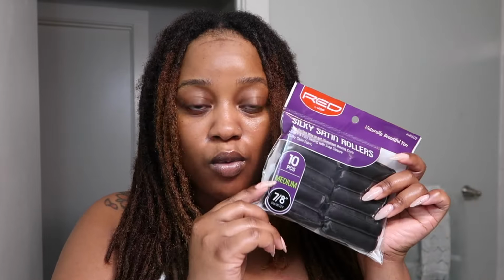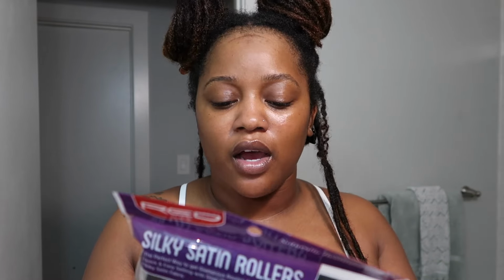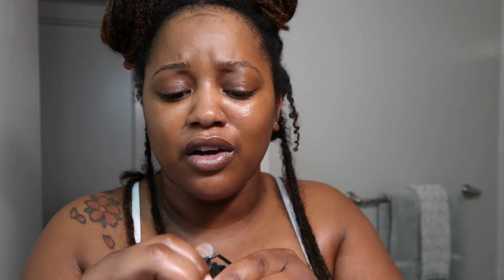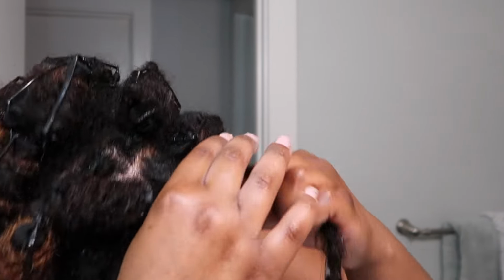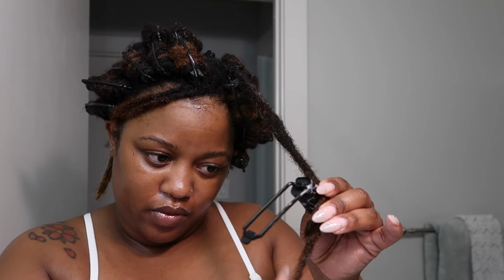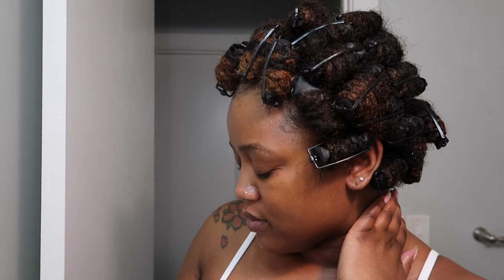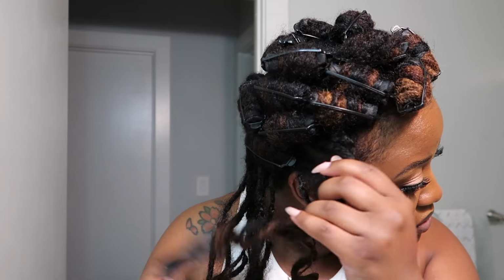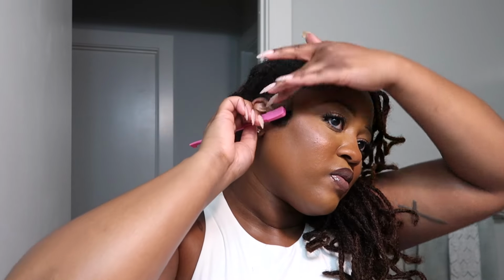Loc Curls Using Foam Rollers :: No Retwist :: Loc Styles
Hey Ladies!

Loc Journey Start Date: February 1st, 2024

✨Amazon Store✨: Shop My Essential Products

Thank you all in advance for your support! ♥️

Sharmel P.